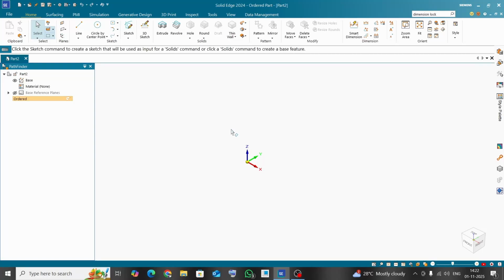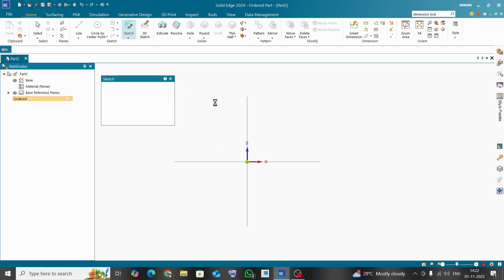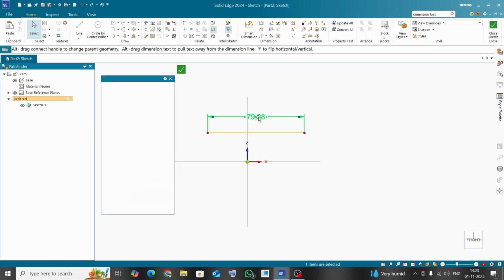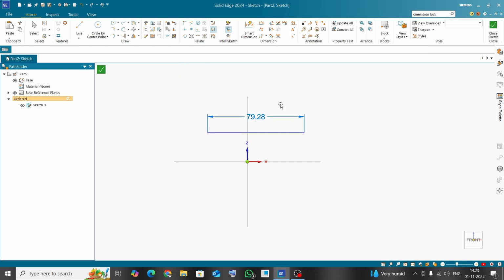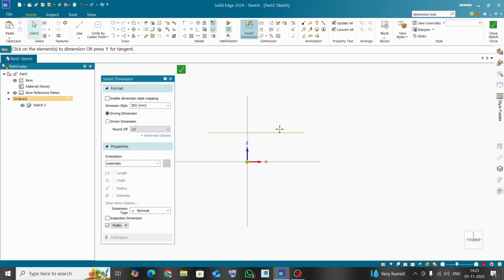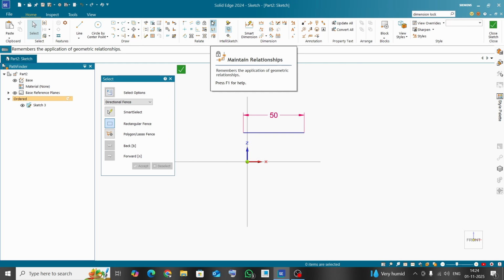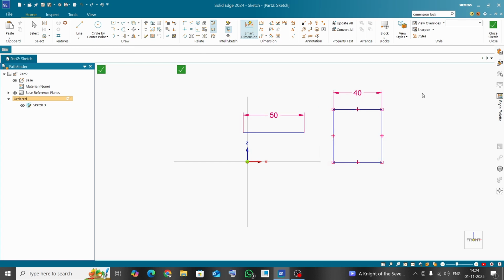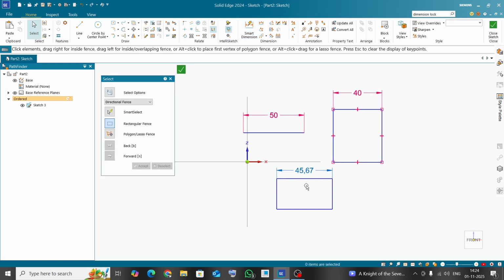Fix Error in Solid Edge | Cannot Modify Sketch Dimension | Dimension Not Working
In this Solid Edge tutorial, we’ll fix the common error where you cannot modify sketch dimensions.
Error fixing in solid edge | dimension not working | can not modify sketch dimension
solid edge tutorial for beginners